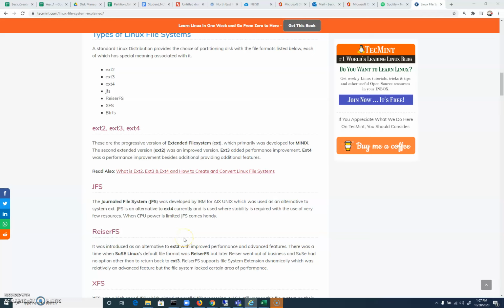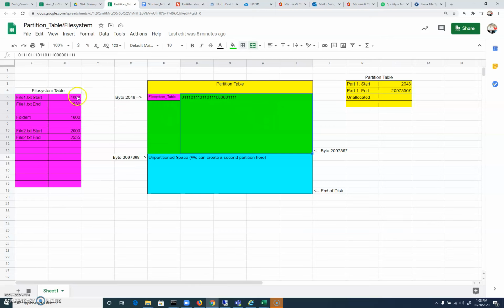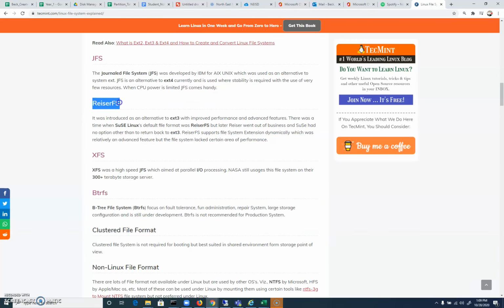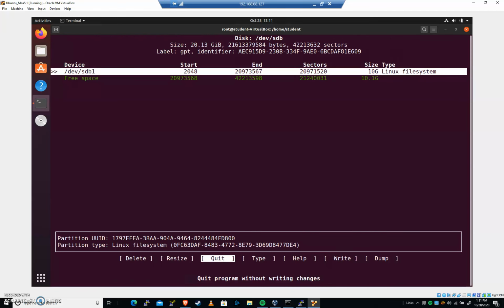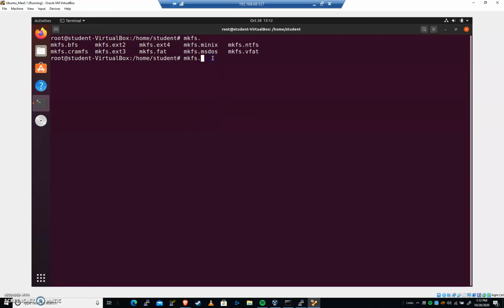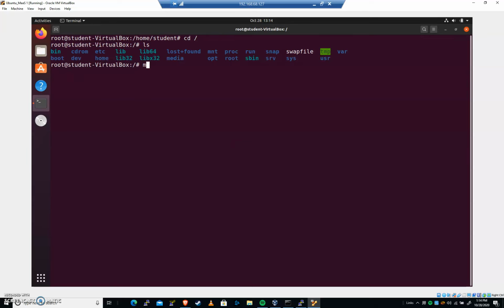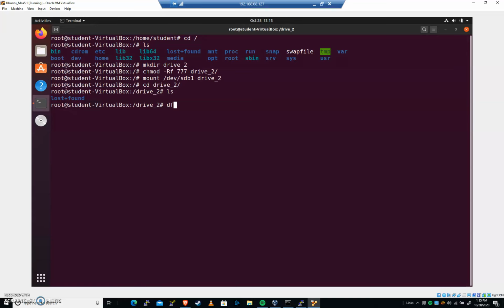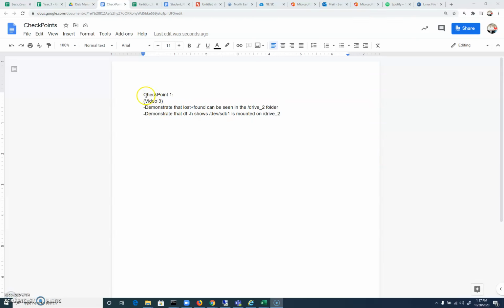Linux Tutorial: Filesystem Management (Part 03)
In this video we create a filesystem on our secondary drive and mount it.